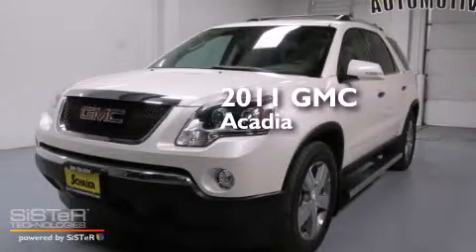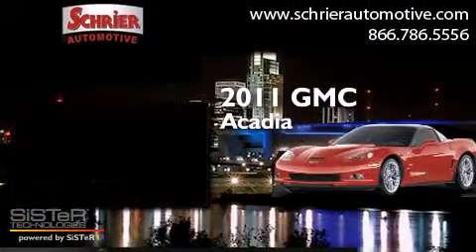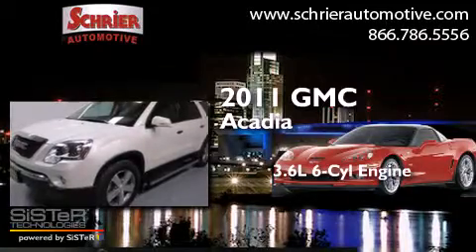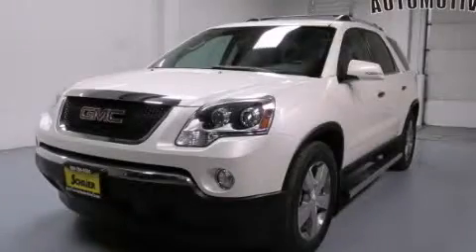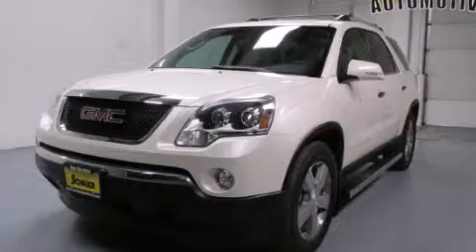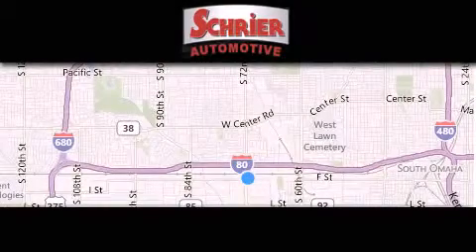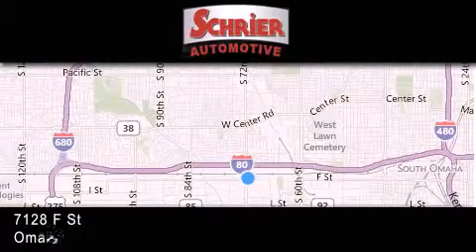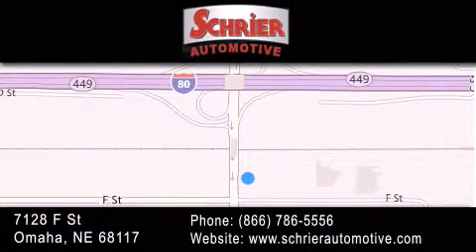Preowned 2011 GMC Acadia Omaha | Lincoln NE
We have been honored to serve the Omaha NE area , we promise that your experience at our dealership will exceed your expectations ! Year : 2011 Make : GMC Model : Acadia Engine : 3.6L SIDI V6 Engine Trans . : Automatic Exterior : White Miles : 55,149 Interior : Gray Stock : BJ176937 Schrier Automotive 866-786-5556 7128 F Street Omaha , NE 68117